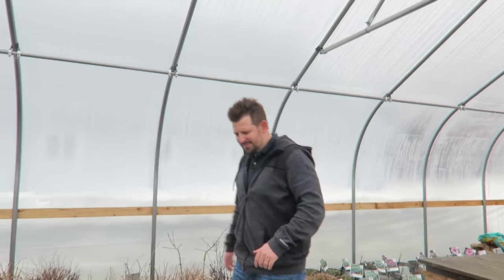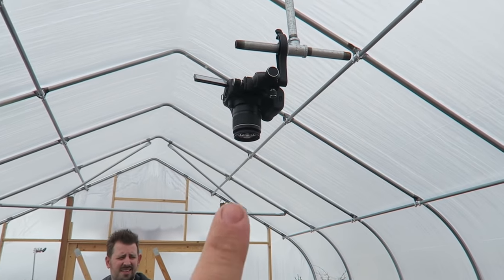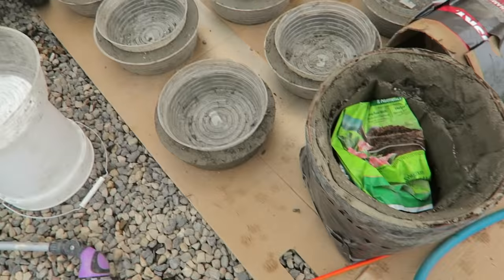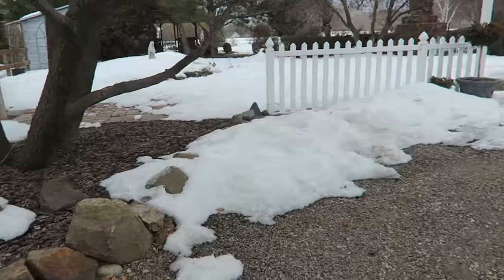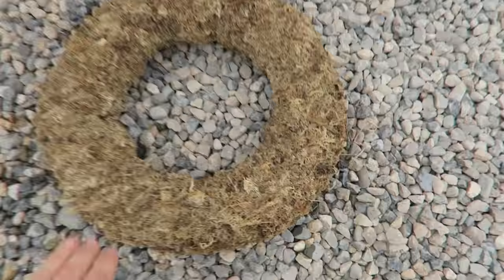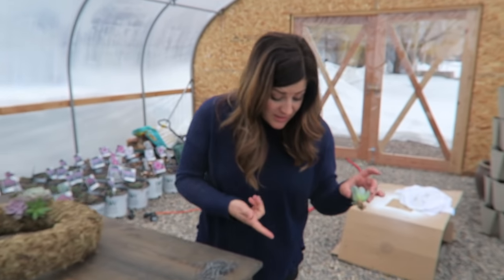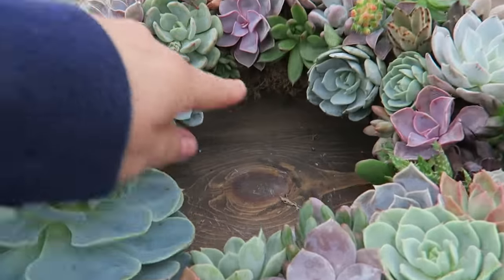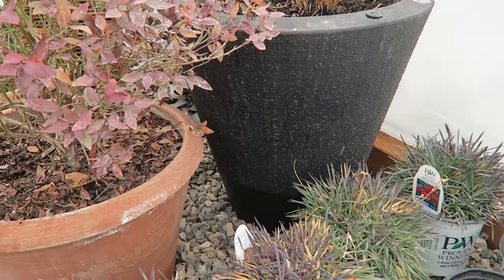Making a Succulent Wreath VLOG // Garden Answer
Here's a link to everything you need for this project

Thank you to The Succulent Source for sending me the Succulents

Hey guys! I hope you enjoyed watching this wreath come together! Here are the care instructions: Let your wreath lay flat for a few weeks so the succulents can settle into their spots and begin to root in. After a few weeks you can try hanging it - reinforcing any loose succulents with more greening pins if needed. I soak my wreath every 7-14 days, depending on the time of year (less often in winter, more often in the summer). To water it, set it in a tub (I use my potting tray), fill up the tray with water until it reaches a little ways up the sides of the wreath. Let the wreath soak for about 30 minutes, then remove and set it somewhere to drain. I don't fertilize succulents that are planted in such close quarters very often, if you feel that your plants need it, you can give them a little every few months (best in spring). This wreath will last for at least one full year as is, with light grooming of any dried up leaves, etc. You can pop succulents out here and there to make room for others as they grow and repot the succulents you removed back in soil! Remember to always use cuttings that have been allowed to callous (meaning you let the cut end dry for a few days). Fresh cuts and moist moss don't mix! :) ~Laura

Other links:
Boot Tray
14" Copper Tray
12" Copper Tray
10" Copper Tray
Crescent Self-Watering Container

Gear we use:
Canon 80D
Mavic Pro Drone
Macbook Pro 15 W/ Touch Bar